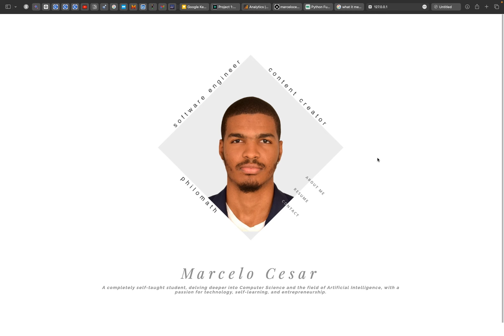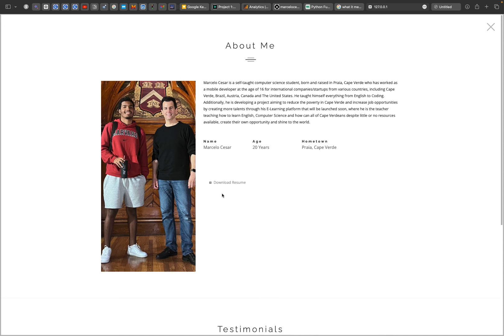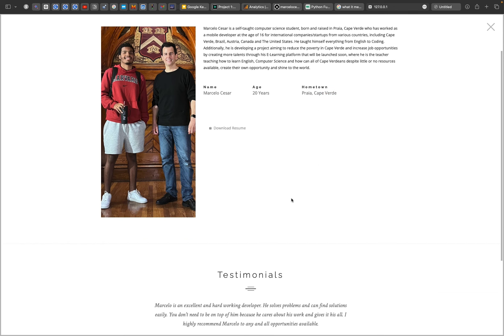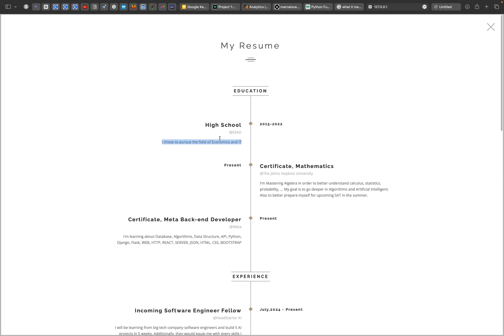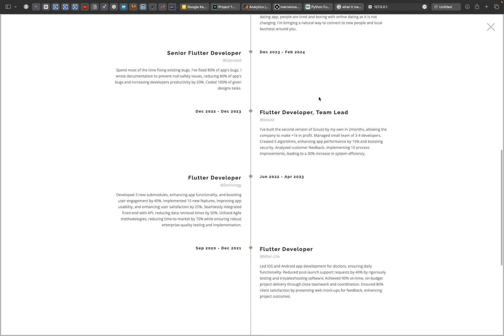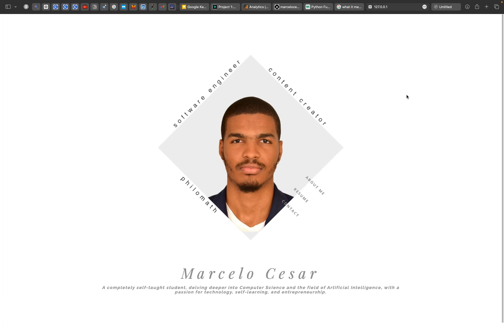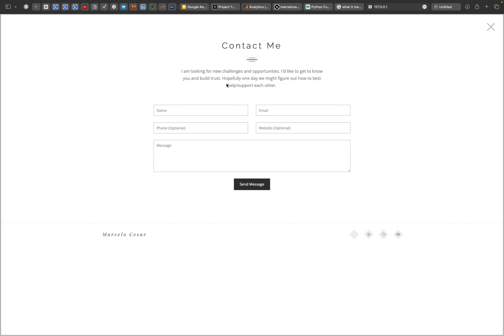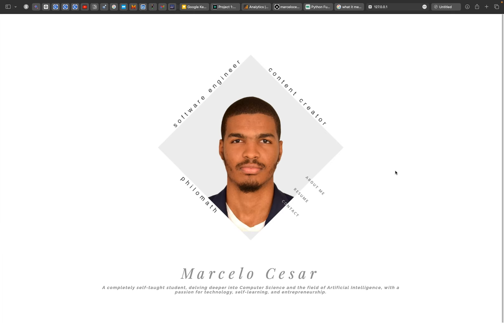Exclusive: SWE Fellow Reveals Secrets at HeadStarter AI!